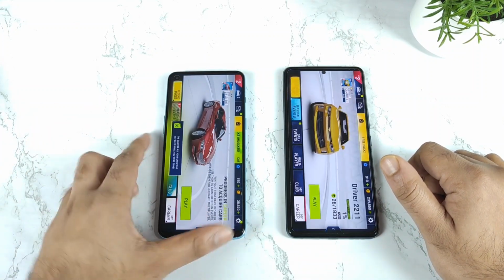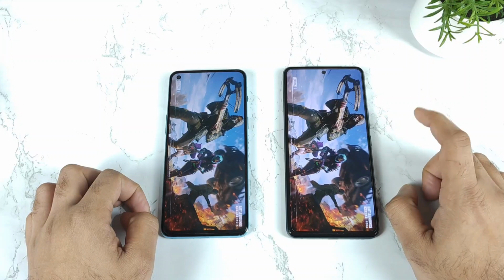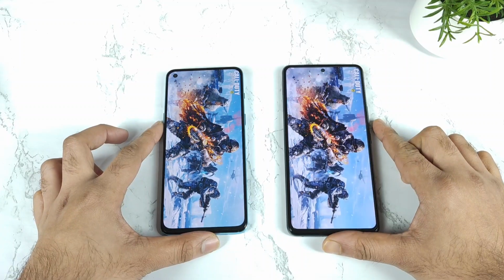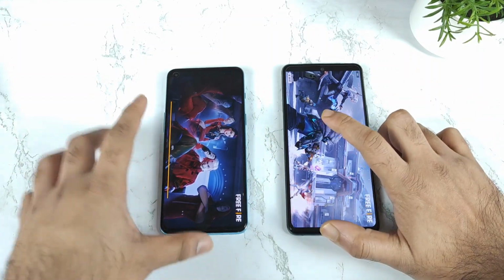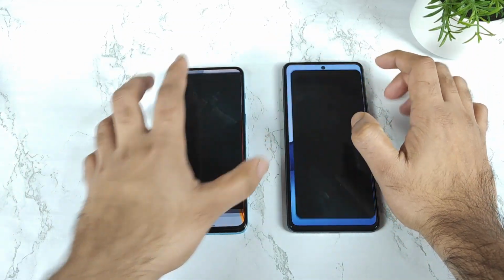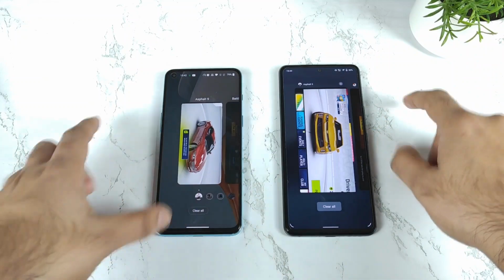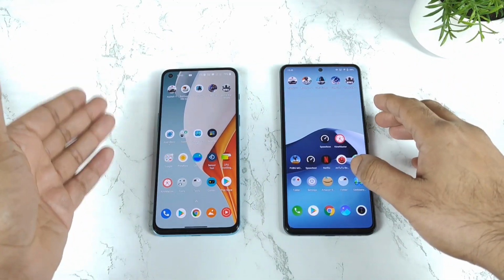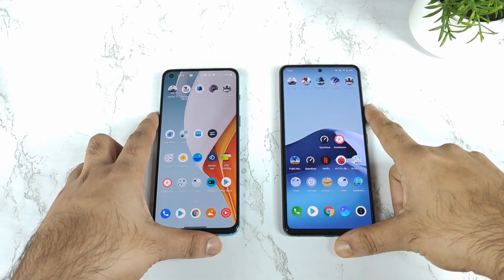iQOO 7 vs Oneplus Nord 2 Speedtest 5 Heavy Games Comparison Using High Performance Mode 🤯😎😱💪